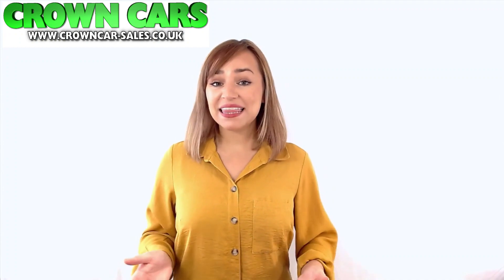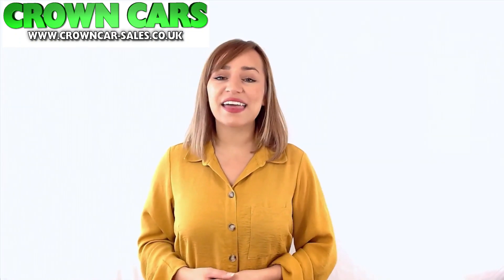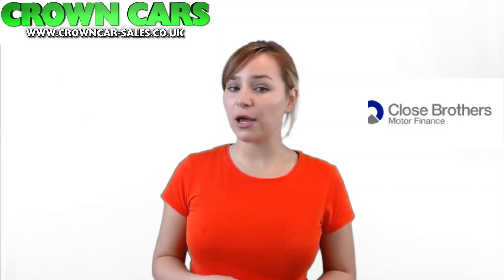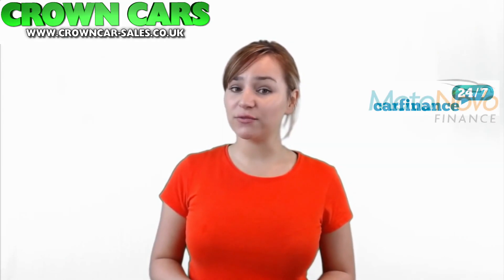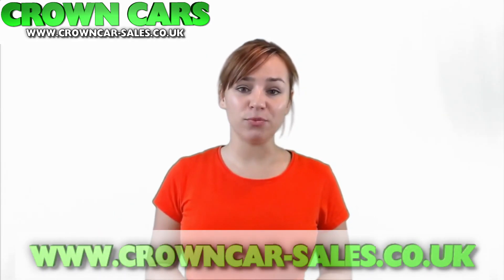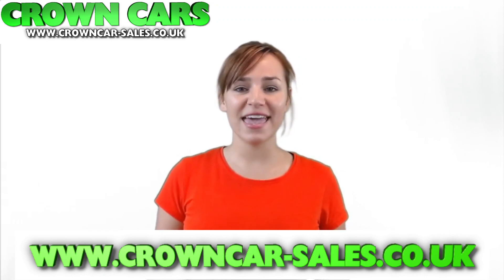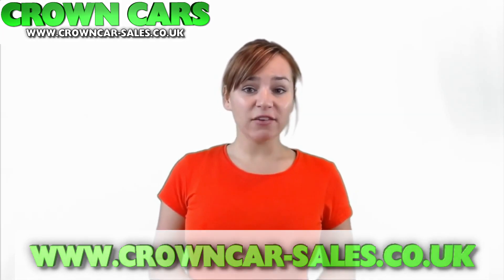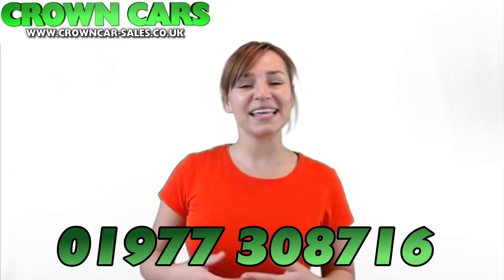VAUXHALL INSIGNIA 2 0 CDTI 2010, PONTEFRACT,USED CARS,CROWN CARS